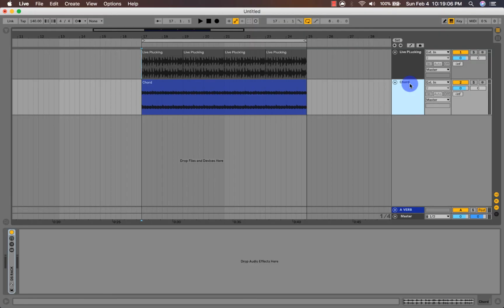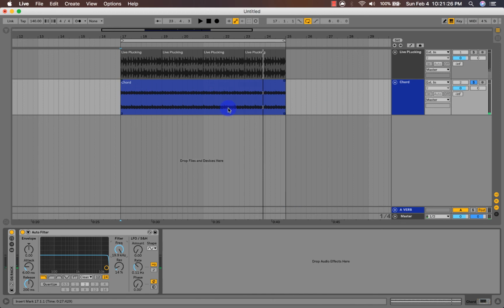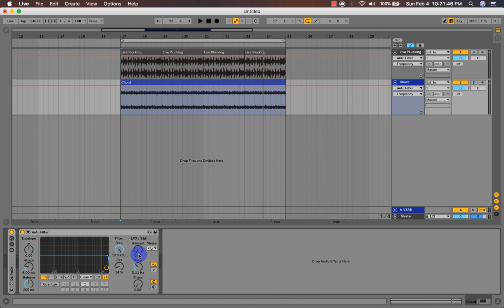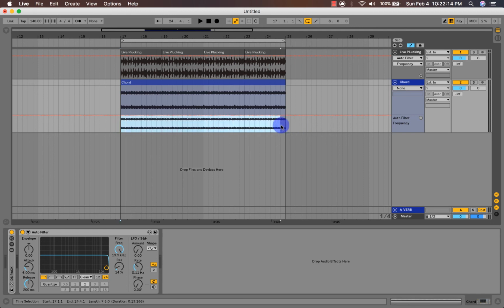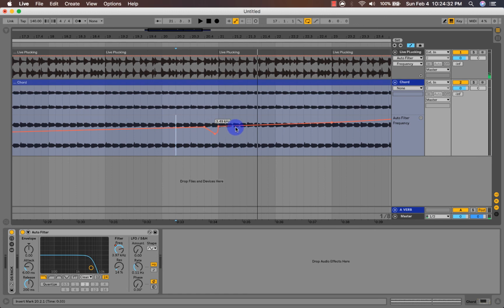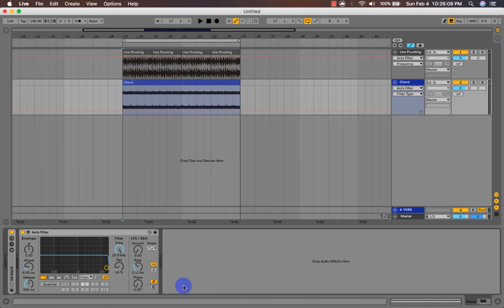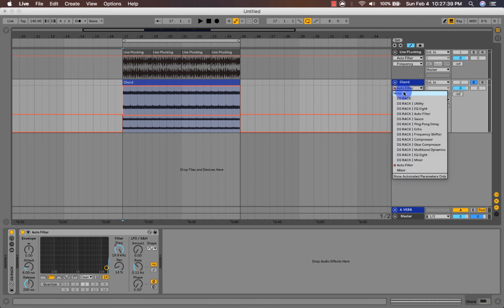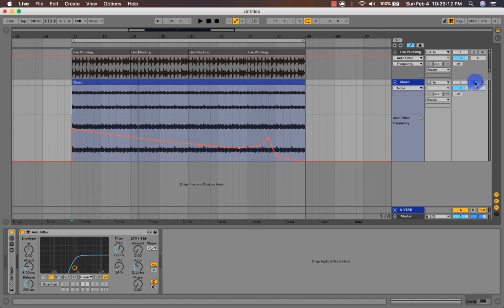How To Make Transitions With Auto Filter In Ableton 10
In this video, I show you how to make 2 different transitions with Auto Filter! The first method uses an LPF (Low Pass Filter) and the second method uses an HPF (High Pass Filter).